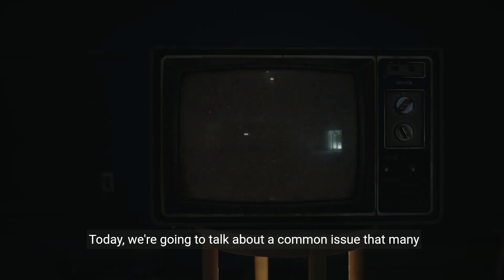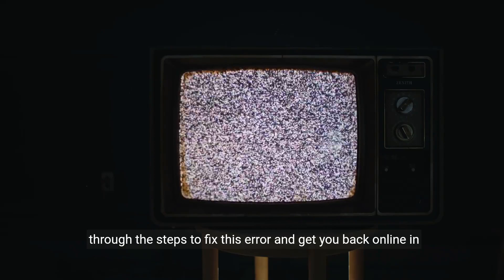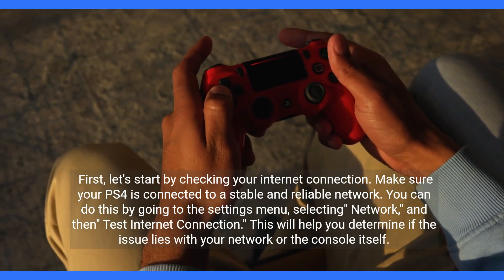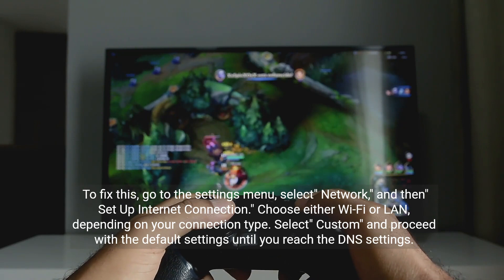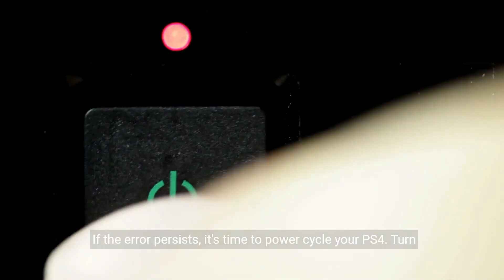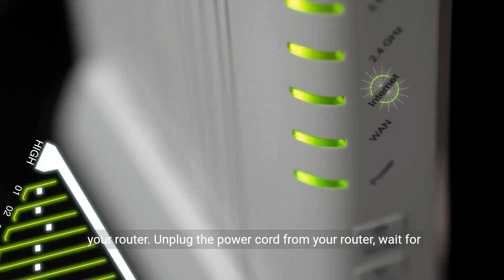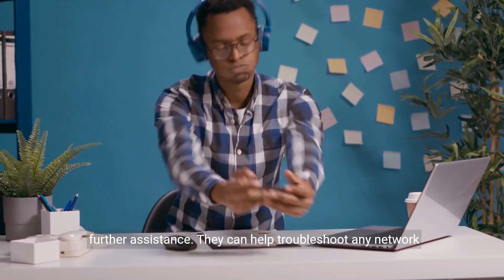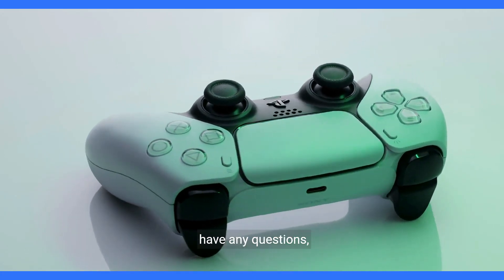How to Fix PS4 Error Code NW-31308-5 There was an error connecting to the network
Encounter the NW-31308-5 error on your PS4? This video walks you through the steps to quickly fix network connectivity issues and get back to your online gaming. We cover internet connection tests, DNS settings, power cycling your console, and more. Follow our guide and resolve the error in no time!